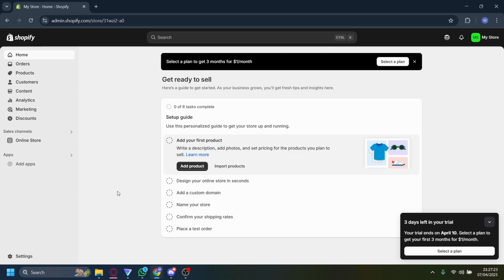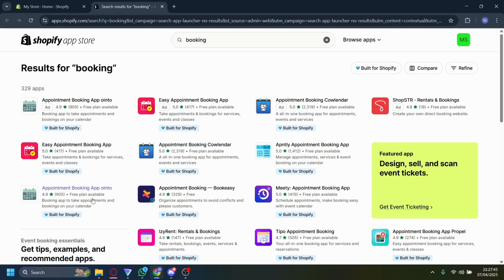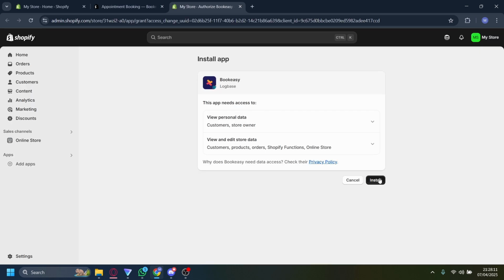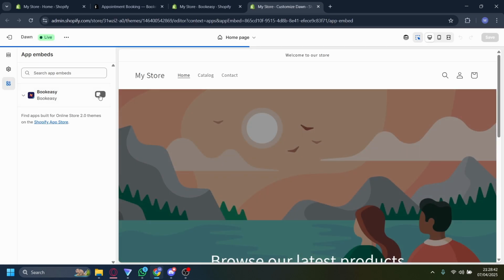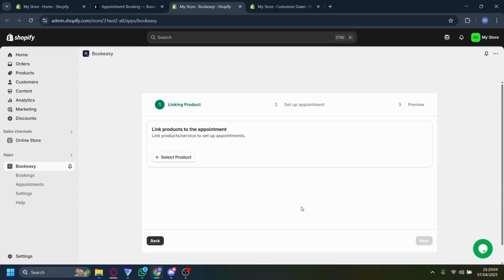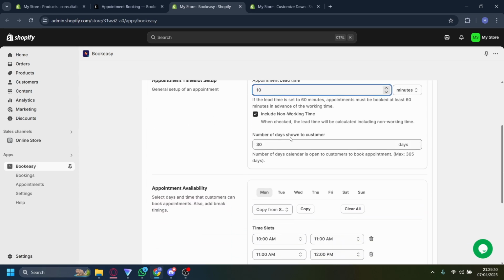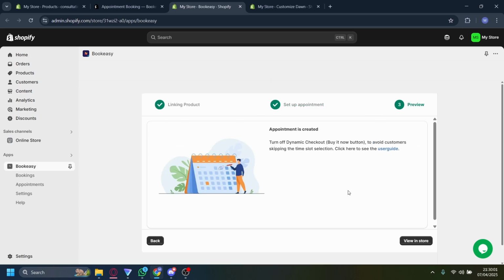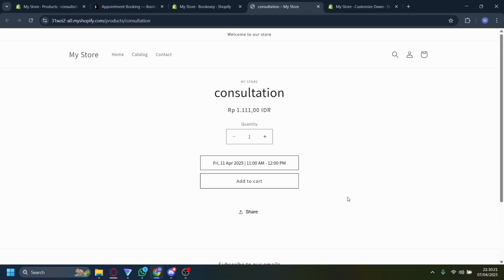Shopify Booking Tutorial 2025 📅 | Set Up Appointments Step-by-Step 🛍️💼